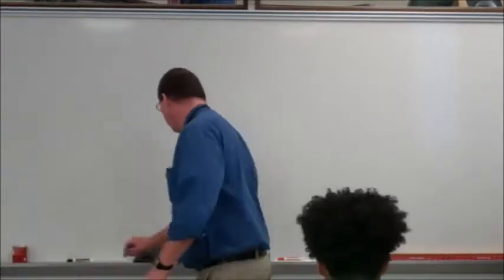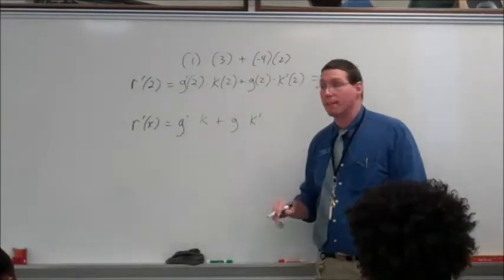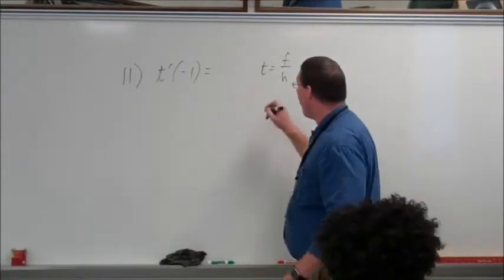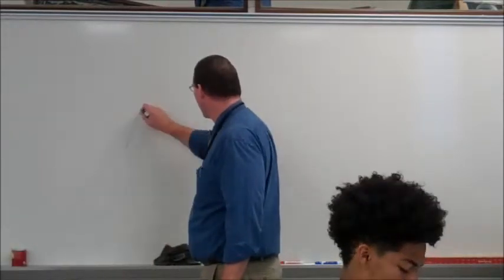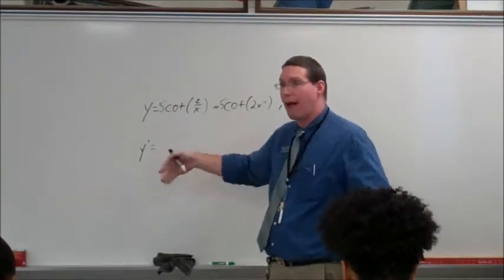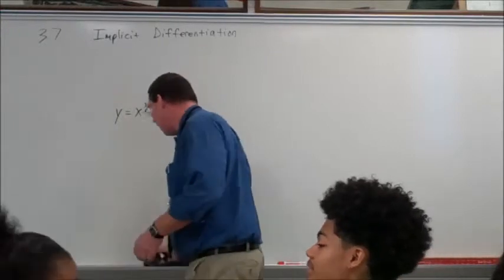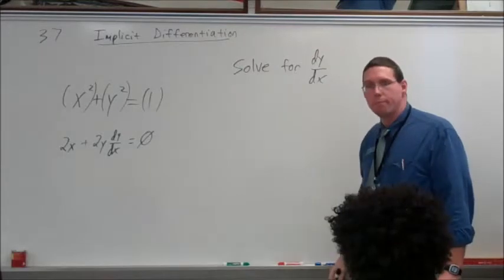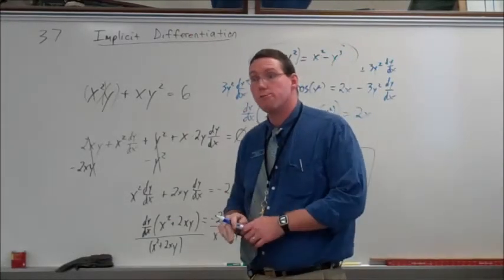Day 28 RyanAPCalc